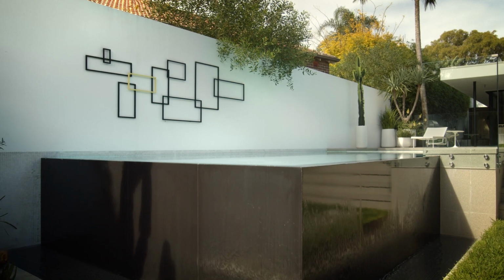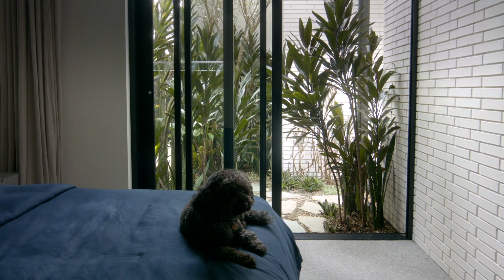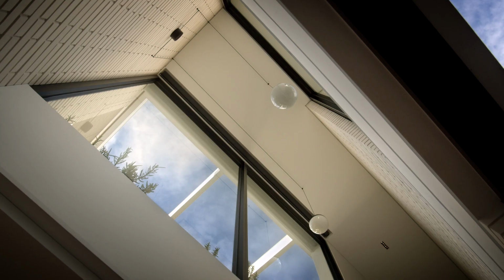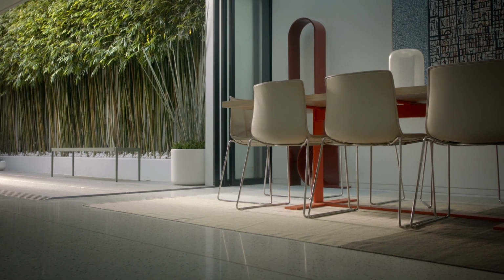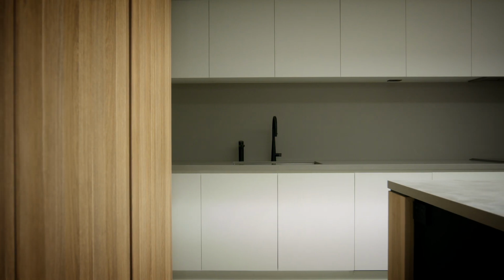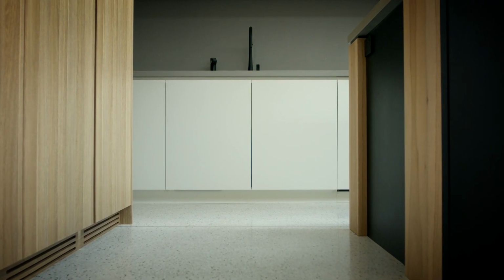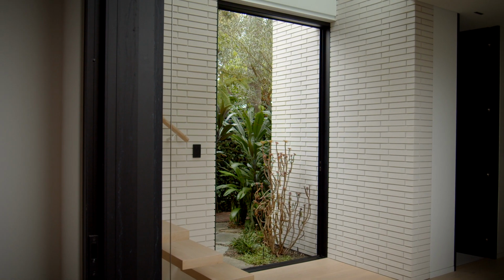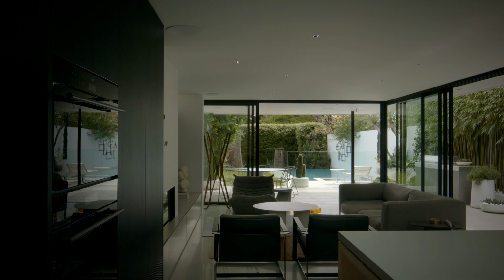Spicer Architecture & Secret Gardens - Courland House Project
The Courland house floor plan focuses on the event, the way the spaces relate and link to each other depending on what’s happening and who is using it. this takes into account the relationship and separation of the kids and parent’s rooms, but it also respects the guest, the visitor, how far can they travel until they feel are doing there own unguided tour of someone’s house looking for amenities. The typical down the hall turn left last door on your right, doesn’t generally leave a guest with a feeling of safety or confidence with a new space. Houses should consider all users.

With this in mind, we move towards the house through gardens, as you approach you are greeted with the entertaining and relaxing spaces, introducing you to some of the materiality that is beyond.

This space can be closed off completely from the more personal family areas of the house. Through to the media room, and powder room, which is that shaded zone between absolute public and absolute private, you are then greeted with gardens either side, a signal that one zone has finished, and another is about to begin.

This next zone is the kids’ zone, bedrooms, bathrooms, this is boundary to boundary so in order to fulfill the brief of each room having access to gardens or at the very least views, the zone separation works in multiple ways here. The bathroom between the Boys bedrooms adds a way to separate but also be equally distanced – light and views here were made possible with a glass roof, giving it a bit of a tropical feel under the palm tree

The stair leads the way to the master retreat, perched on top of the kids pavilion it opens itself to reveal Matts work that surround the space on all 4 sides, this allows every window on the top floor to look over green to nature

The overall appearance of the house is modernist in form but contemporary with an almost open tropical approach to a private suburban setting. The response here pushes what is achievable in openness to a predominately enclosed in inward-looking house.

Architect | Spicer Architecture
Landscape Architecture | Secret Gardens
Interiors | Form Follows Function
Builder | Pride and Passion
Location | Coogee
Completion | 2022

Video by the Local Project